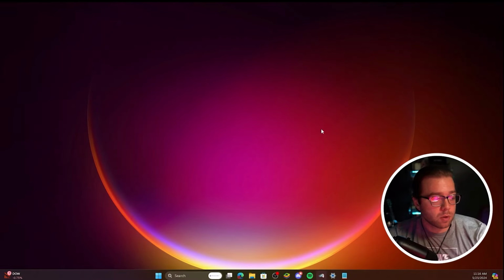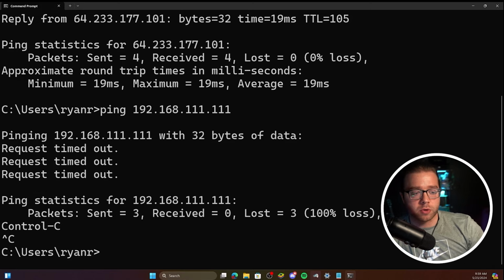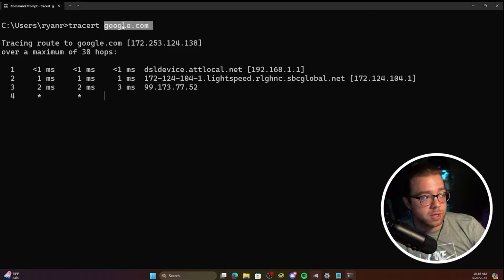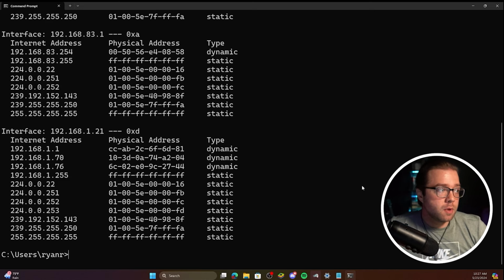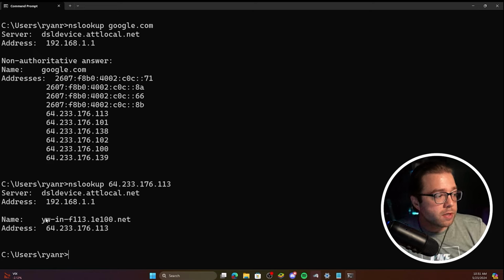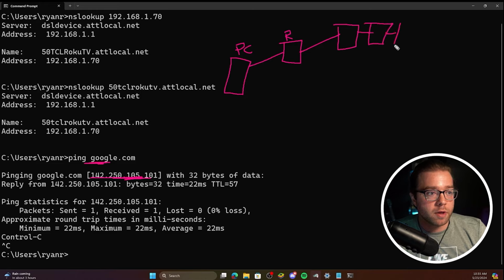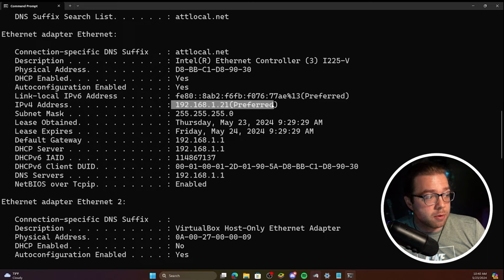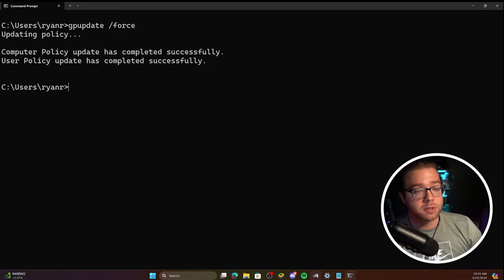The Best Windows Commands To Learn (Command Line/CMD)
The top 5 most useful and important windows commands to know in order to improve your everyday life or tool arsenal in technology!

👉 What You’ll Explore:

Server Tutorials

HomeLabs

Timecodes
0:00 - Intro
0:30 - Open CMD
1:07 - Ping Command
3:02 - Ping Explained
4:32 - Ping Uses
7:16 - Tracert
11:50 - Arp -a
14:30 - nslookup
17:36 - DNS explained
21:00 - Ipconfig /all
27:00 - outro